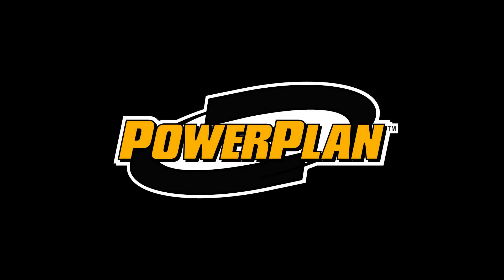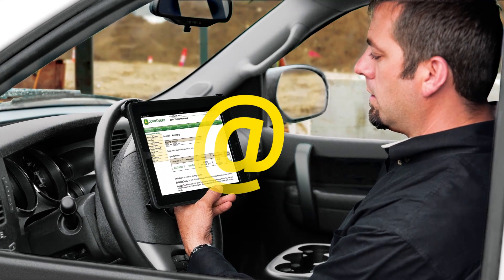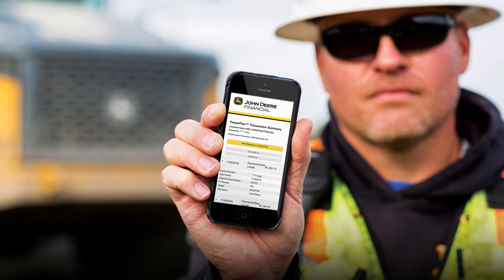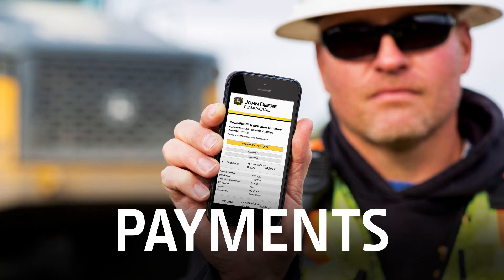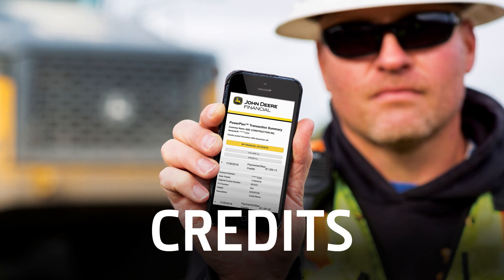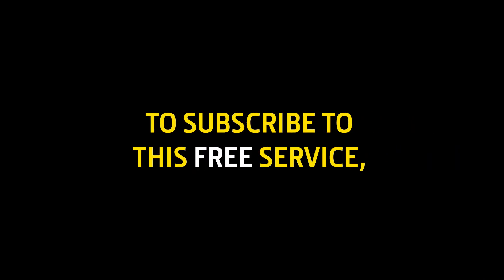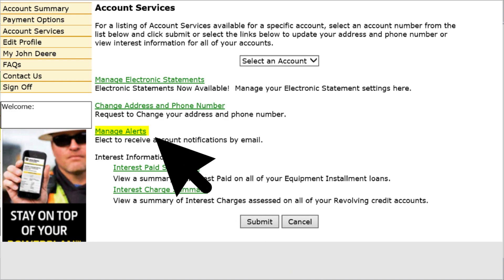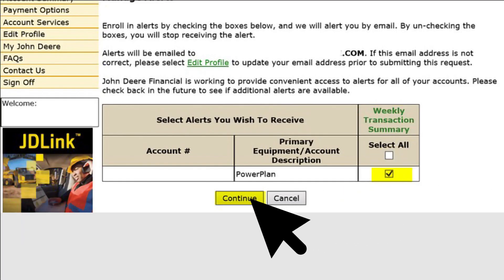Cashflow Management Made Easy for Construction Equipment | John Deere Financial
John Deere Financial brings you PowerPlan™ commercial credit for your construction business that gives you the purchasing power you want with flexible payment options.

Managing your John Deere  PowerPlan™ Account with John Deere Financial has never been easier. Weekly Transaction Summary Alerts are emailed to you every Monday and include the following:
- Summarize purchases, payments, credits, and other activity from the previous week
- Help you keep track of spending, due dates, and other important information